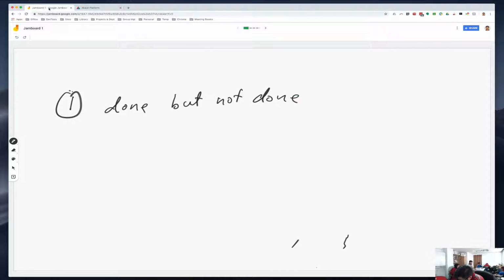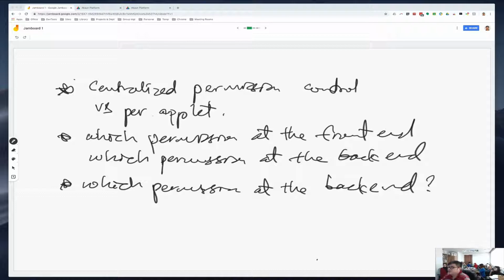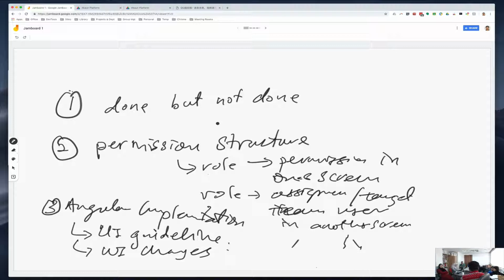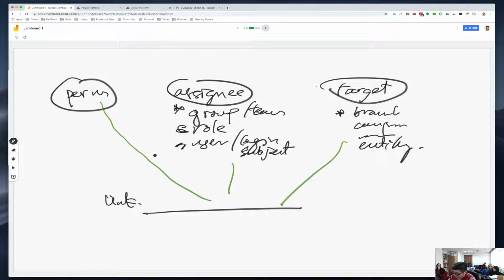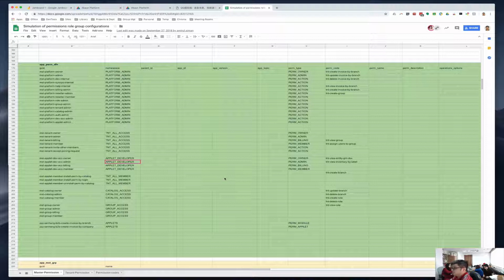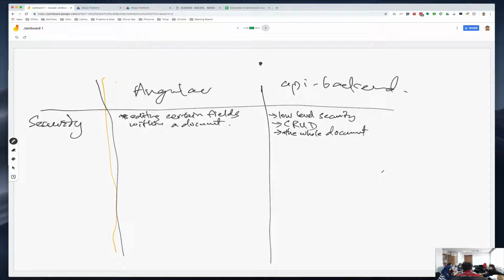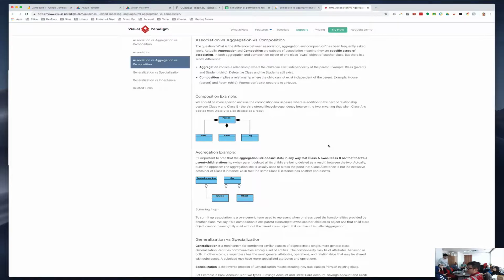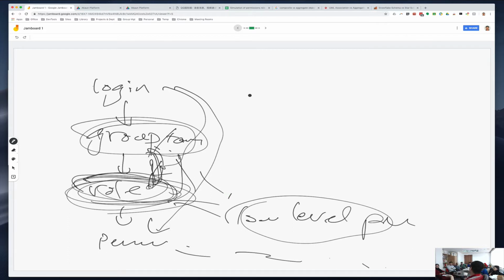2019-01-16 Vincent - Deeper discussion on db tables, strategies of developing the permissions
This video discussed the following:

00:40 - Introduction of the meeting/Agenda
14:44 - Estimation planning
31:28 - Development team strategies
42:10 - Permission Structure
54:50 - Angular Implementation of UI
57:26 - Permission Simulation
1:08:00 - Introduction of Determining Front-end and Back-end Permission
1:15:00 - Sharing of thoughts about the Frond-end and Back-end Permission
1:30:10 - Supplier Permission